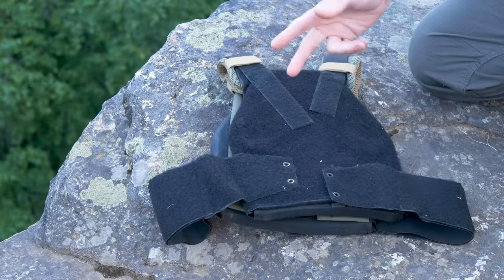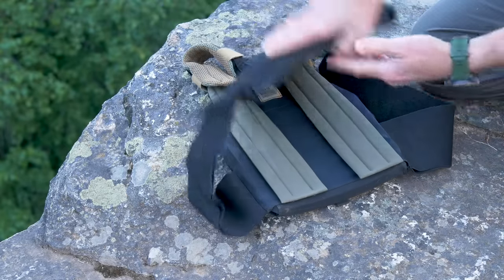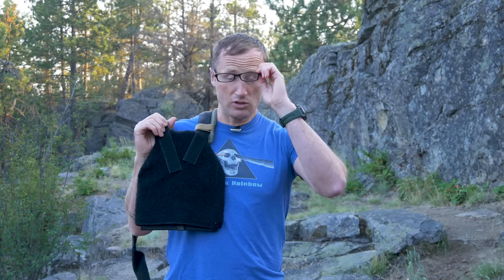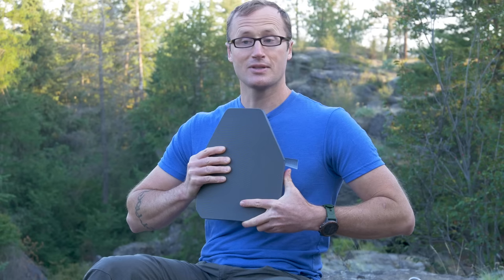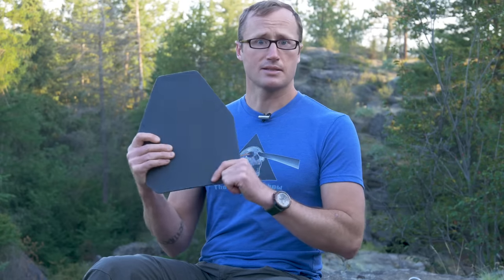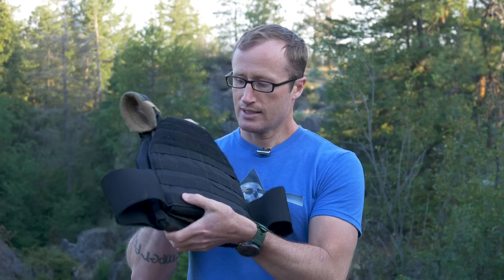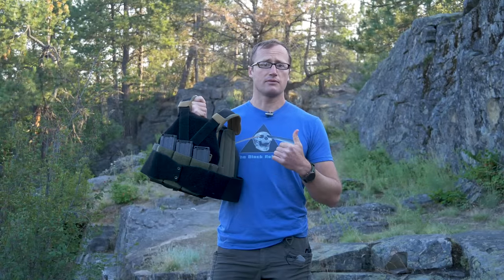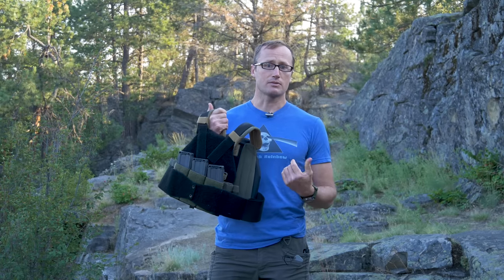Brigandine Plate Carrier by SKD Tactical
When it comes to plate carriers and hard plates, SKD Tactical has some good stuff going on.  Enter the Brigandine Plate Carrier.  It is a slick PC that can be scaled up if needed using their SYSTEMA.

You can attach side PALS sections to the cummerbund if needed as well as most any type of back panel to the rear of the plate carrier. You can also attach magazine carrier / shingle across the front if you need more ammunition for a specific mission.  This set of body armor offers lots of options.

And on top of all of it, you can purchase the plate bags in different sizes.  This ensures your ballistic plates don't move around and stay in place over your vitals.  They offer a SKD Tactical stand alone level 4 plate too.

*Loadout*